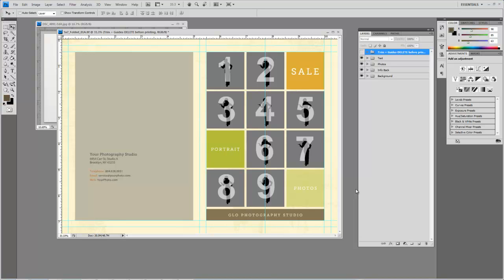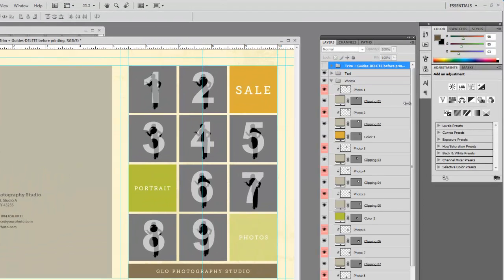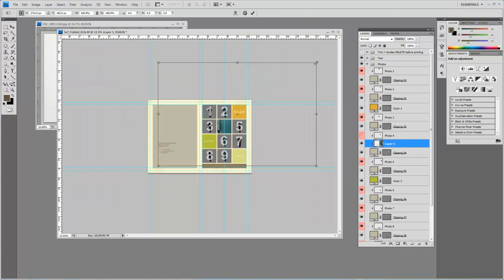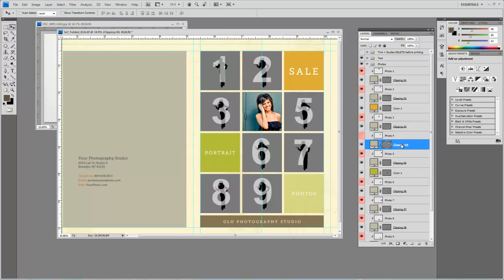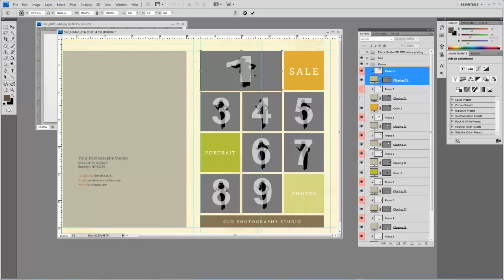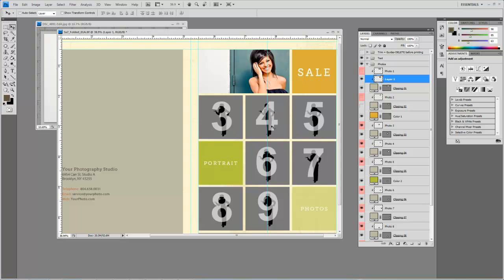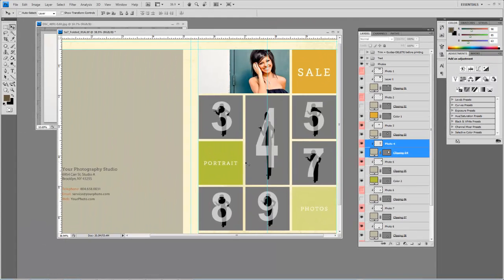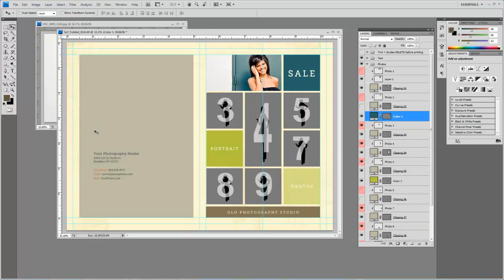sampler give away